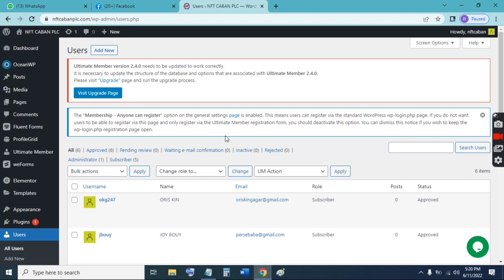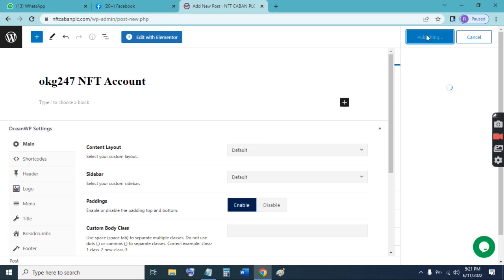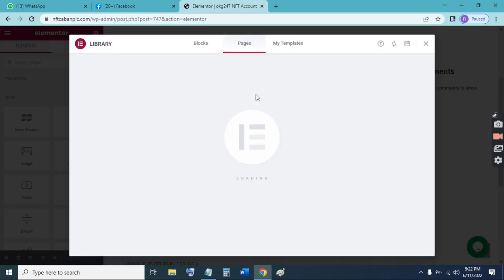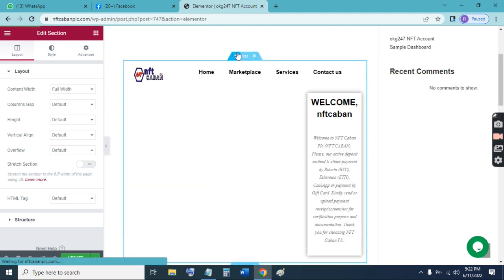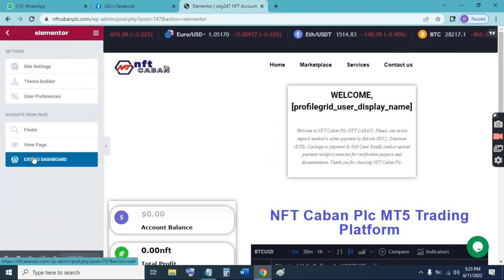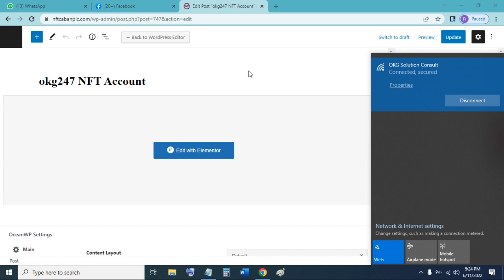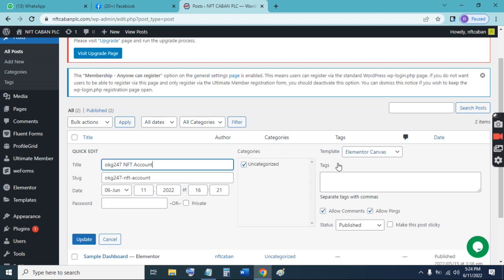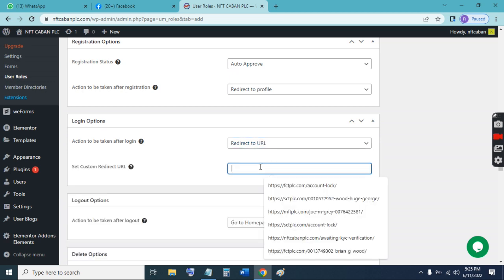NFT Video Part 2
How to operate NFT Caban Plc Website as the admin of the site